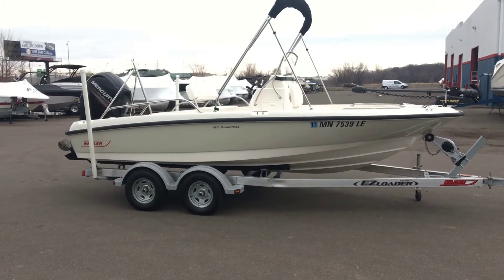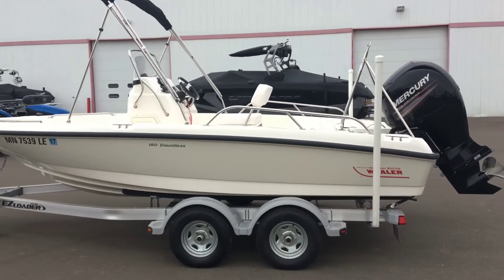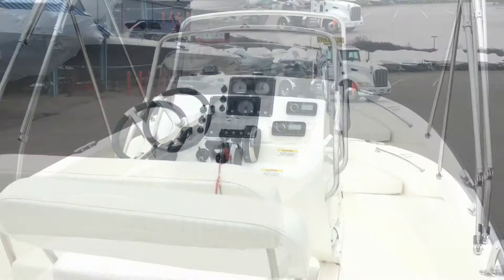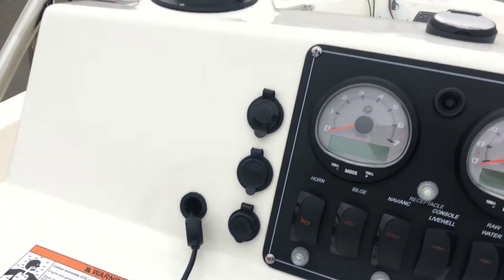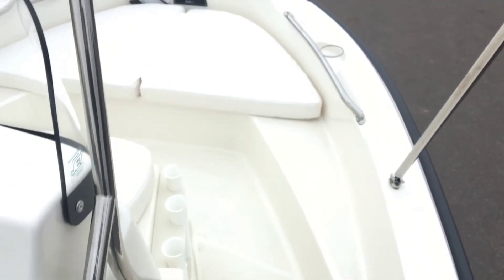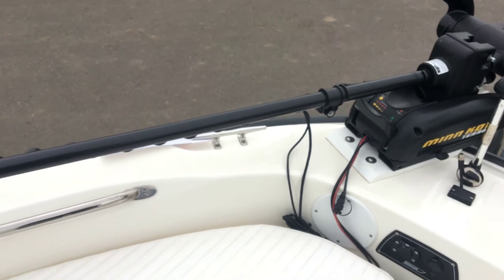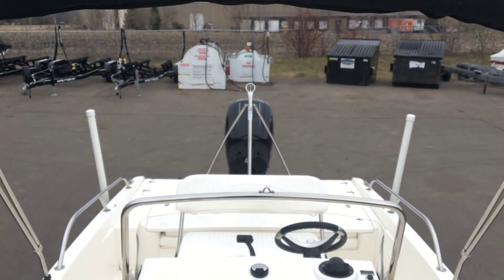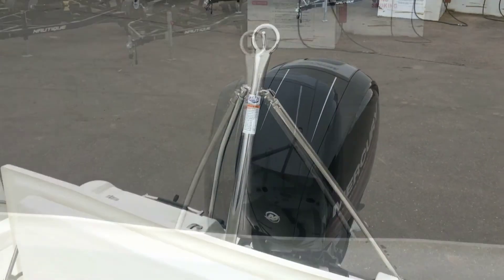2015 Boston Whaler 18 Dauntless Boat For Sale at MarineMax Rogers, Minnesota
This 2015 Boston Whaler 18 Dauntless is in "Just Like New" Condition with only 100 hours. Previous owner traded in for a larger Whaler.  This boat is a MUST see on the Showroom floor in Rogers and is water ready.